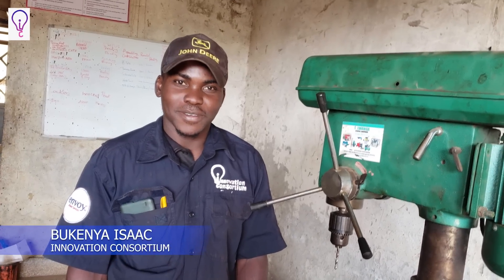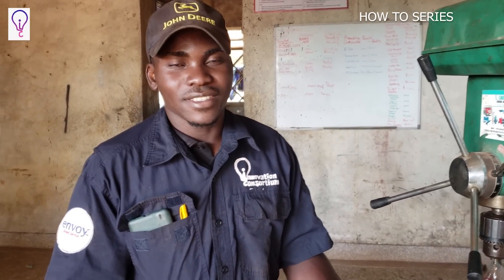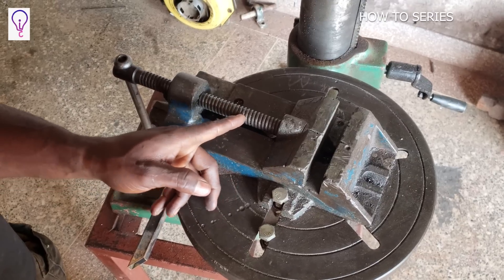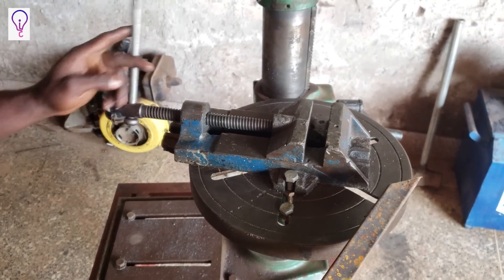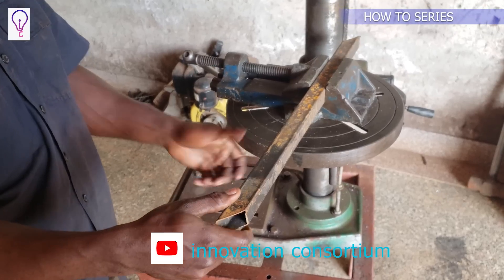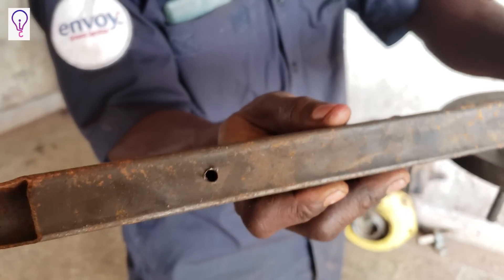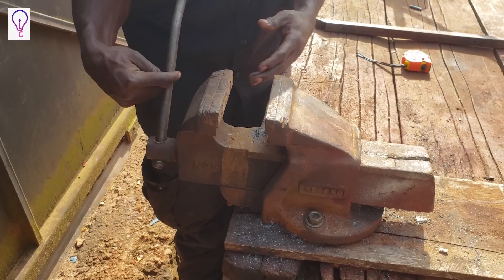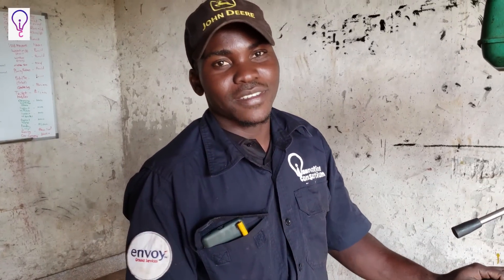VISE: HOW TO series: EPISODE 7: how to use a mechanical vise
On this Episode, we explain what is and how to use a vise.
VISE is a device consisting of two parallel jaws for holding a workpiece; one of the jaws is fixed and the other movable by a screw, a lever, or a cam. When used for holding a workpiece during hand operations, such as filing, hammering, or sawing, the vise may be permanently bolted to a bench.